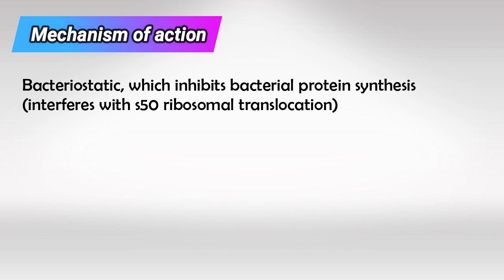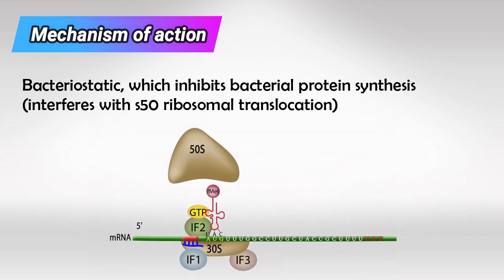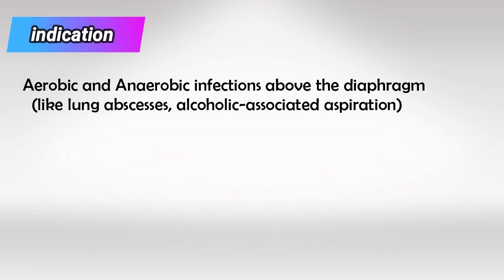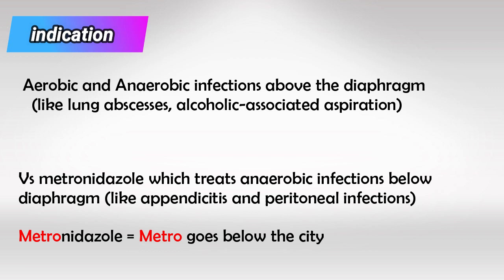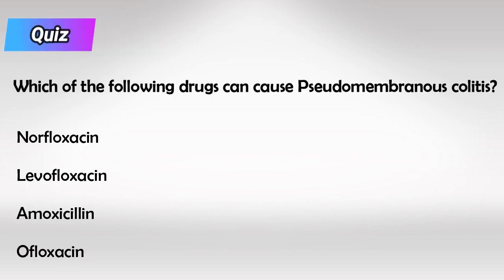Clindamycin Mechanism and Side Effects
Clindamycin is an antibiotic medication that is used to treat various bacterial infections. It belongs to the lincosamide class of antibiotics and works by inhibiting the growth of bacteria and preventing them from reproducing. Clindamycin is commonly prescribed to treat infections such as skin and soft tissue infections, respiratory tract infections, bone and joint infections, and infections in the abdomen.

This medication is available in various forms, including oral capsules, oral solution, and injectable forms. It is usually taken with or without food, as directed by a healthcare professional. The dosage and duration of treatment will depend on the specific type of infection being treated and the patient's medical condition.

Like all antibiotics, Clindamycin can have potential side effects. Common side effects may include nausea, vomiting, diarrhea, stomach pain, rash, and itching. More serious side effects can include severe diarrhea (possibly indicating a bacterial infection called Clostridium difficile-associated diarrhea), allergic reactions, and liver problems. It is important to contact a doctor if any unusual or severe side effects occur.

Clindamycin should be used with caution in individuals with a history of gastrointestinal diseases, liver problems, or kidney problems. It is also important to inform the doctor of any other medications being taken, as certain drugs may interact with Clindamycin.

Overall, Clindamycin is an effective antibiotic that can be prescribed for a variety of bacterial infections. It is important to take the medication exactly as directed by a healthcare professional and to complete the full course of treatment to ensure the infection is fully eradicated.